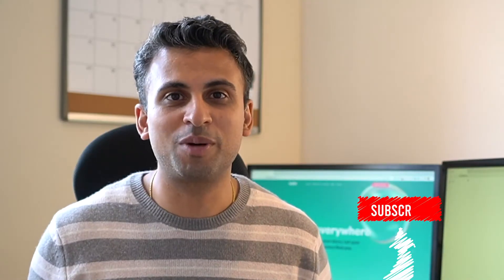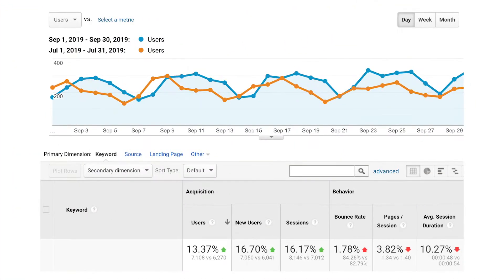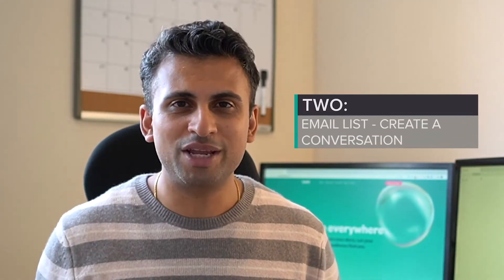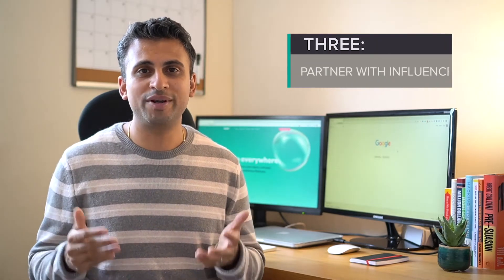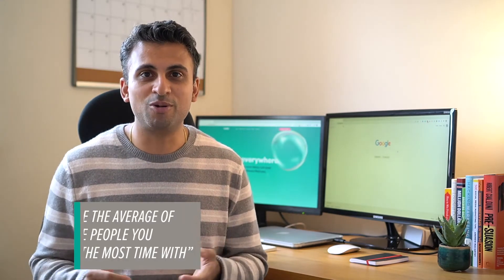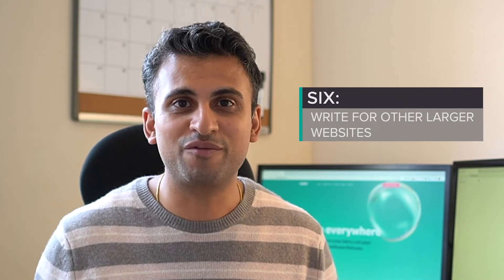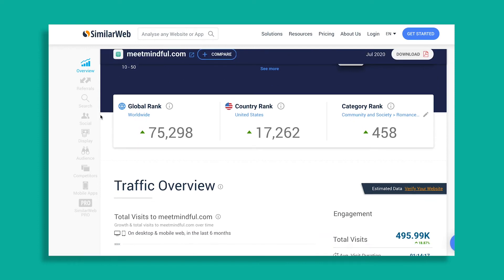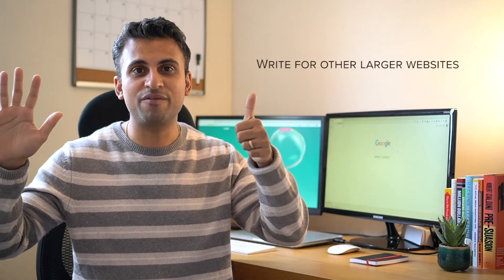How To Get Traffic To Your Website (FAST and FREE) | Your Brand Found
How To Get Traffic To Your Website (Fast and FREE).

Instagram, Facebook Ads, Blogging, SEO, Google Ads, LinkedIn - these are just some examples of channels that can help you to get more traffic online.

It’s no surprise that marketers, small businesses and entrepreneurs are confused which strategy is going to help them grow their traffic and sales to a whole new level.

In this video, I’m going to show you 6 ways to get traffic to your website FAST and FREE.

[Resource Link]

Let us help you to stand out, share your expertise and maximise your reach online. Go to Writefully

About Me

I've spent over 10 years of building businesses online and helping over 200+ businesses to grow their traffic, influence, and sales online through my agency, Bubbli Digital and Writefully. I also love to share strategies and tactics to help coaches, service and e-commerce businesses to reach their digital growth goals. This is what YourBrandFound and this channel is all about.